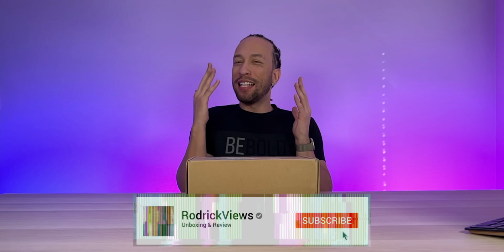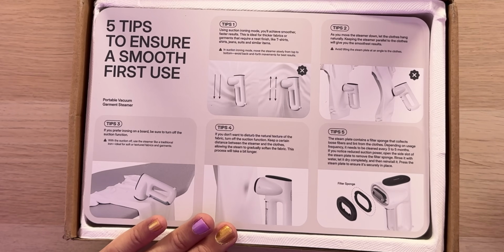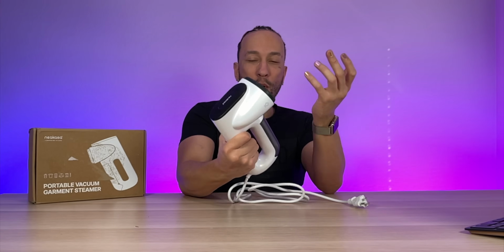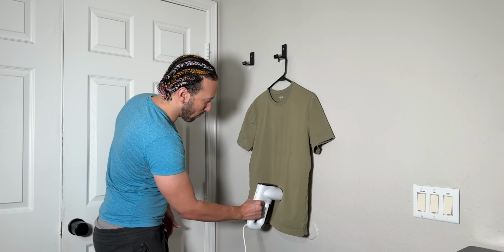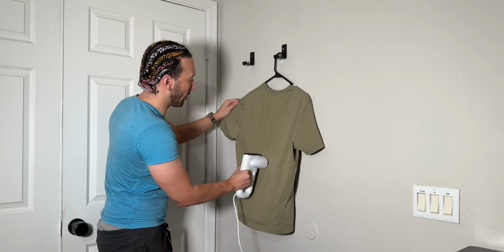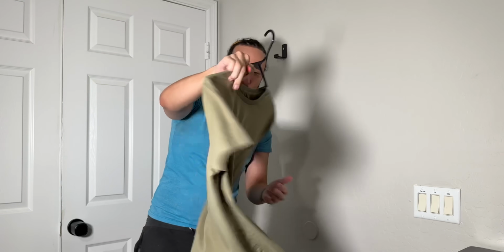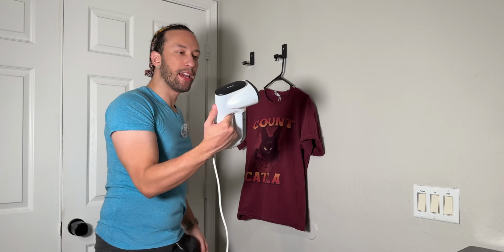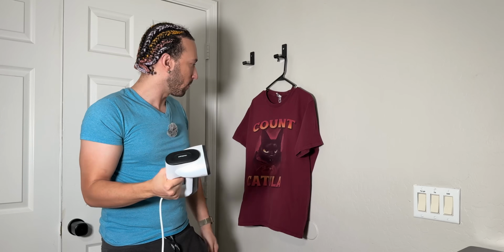Neakasa Magic 1 Portable Vacuum Garment Steamer